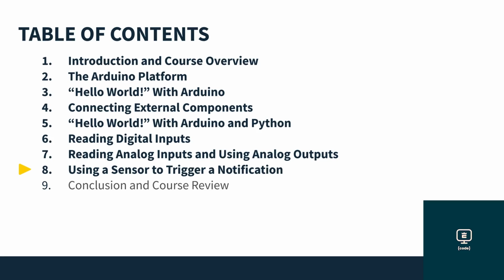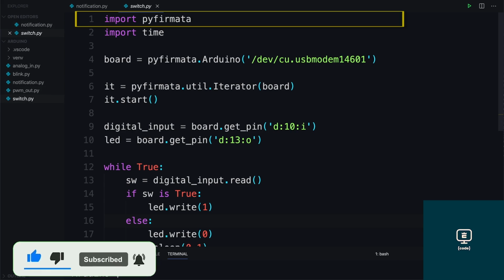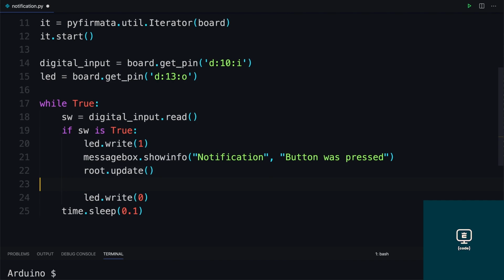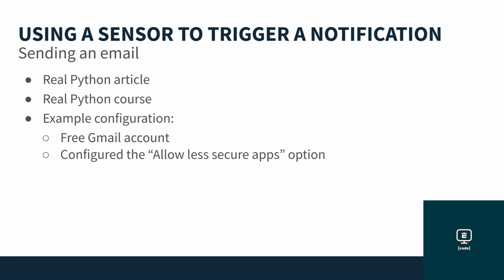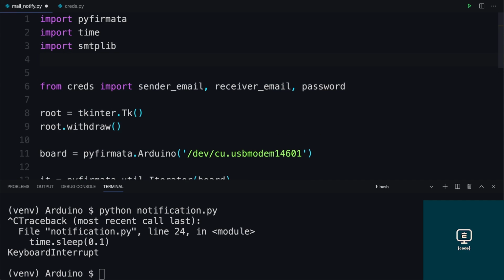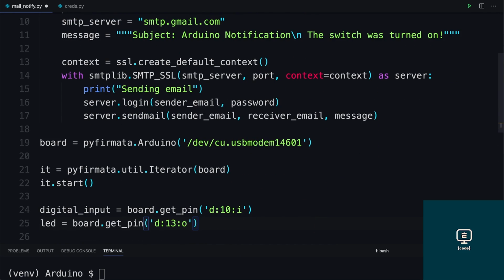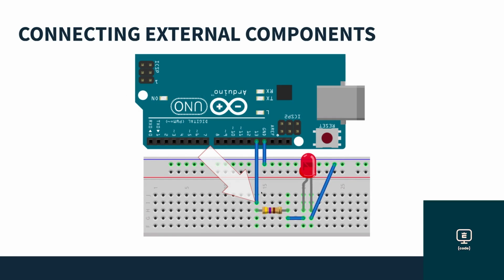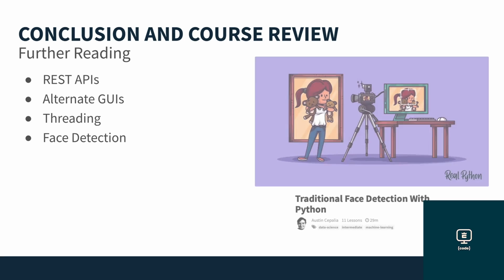[New Course]Python Tutorials Series Episode 8 python Upwork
Description
Django for Everybody Specialization, name of a training course to build and deploy web applications with a strong use of django is that it is the basics of building a website with full functionality using Django learn. In this course, programmers, Python etc. making a website using the Django taught. During these 4 courses you freebies diverse contains HTML, CSS, SQL, Django, JavaScript, jQuery, and JSON Web Services, learn and websites online in different levels with the use of Django-want to build. This collection is the best preparation for learning other ways to build web applications with the use of methods such as the use of PHP, Flask, etc. Ruby and Rails is. Learners better before this period, set the period of Python for Everybody Specialization or a similar set have already passed.

- 11 tips for beginners to learn Python